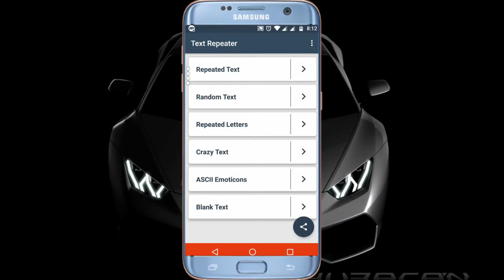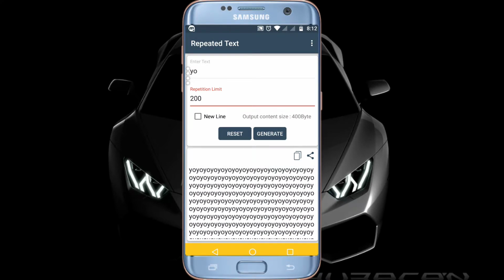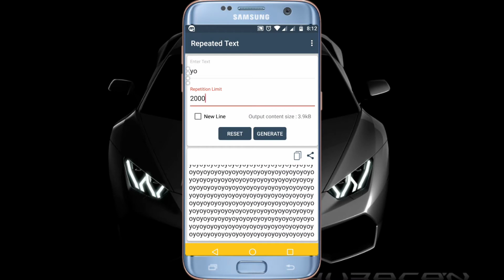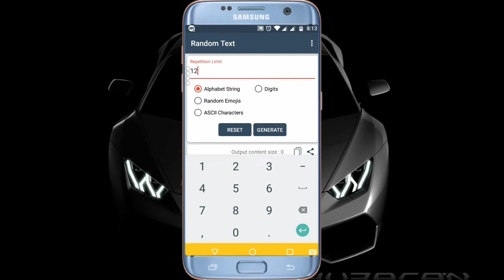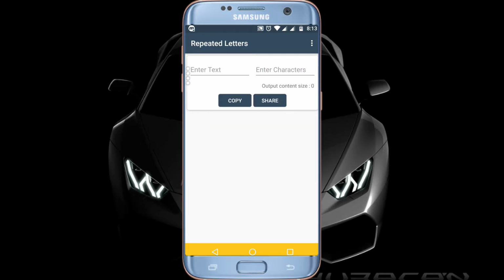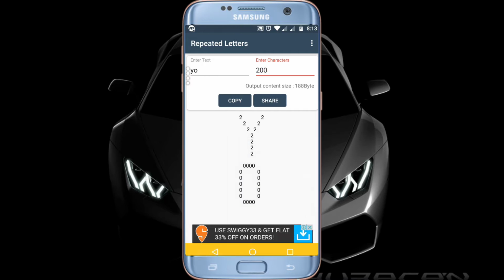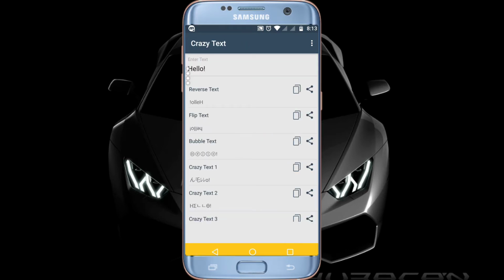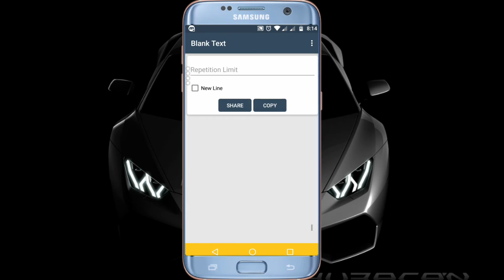How to make cool messages for WhatsApp in Android. (best app of 2018)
Hi there
This is shubham salgaonkar

And other things like
1. Repetitive message
2. Different format message
3. Repetitive message in a design